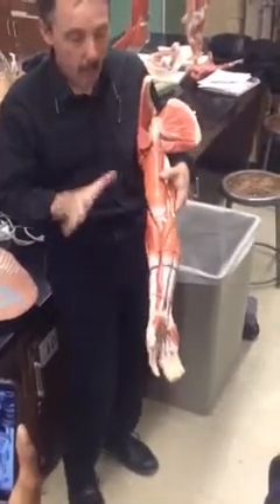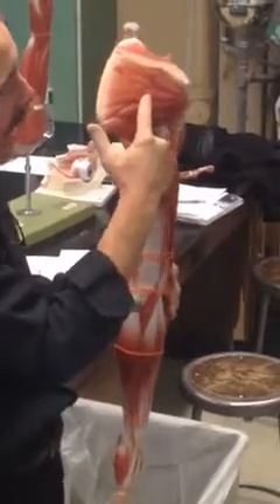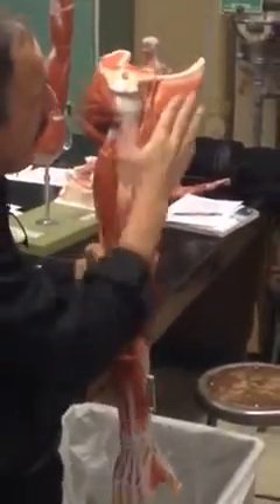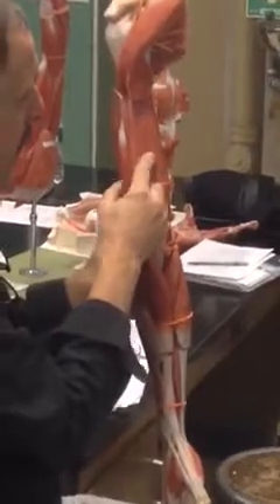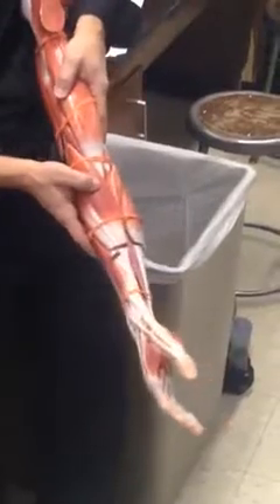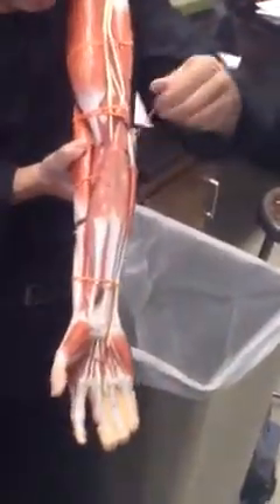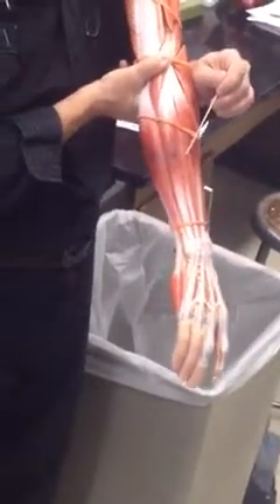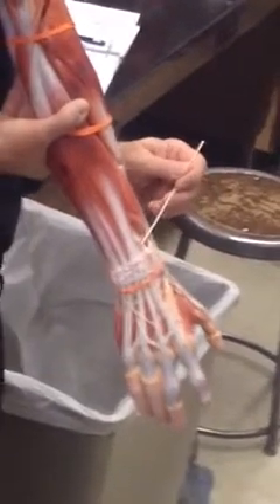Dissection of the upper extremity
For Exam #3